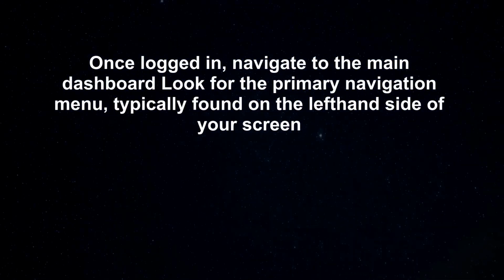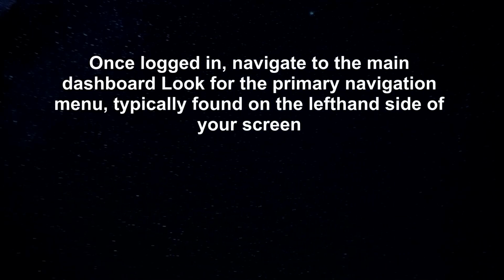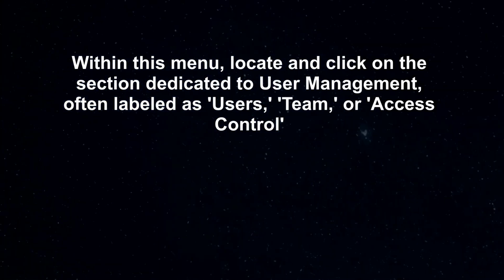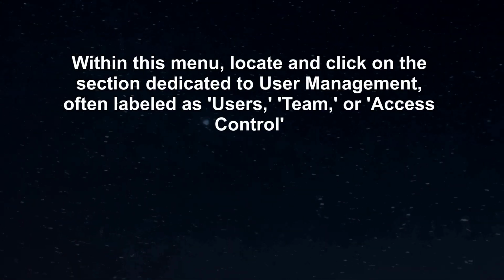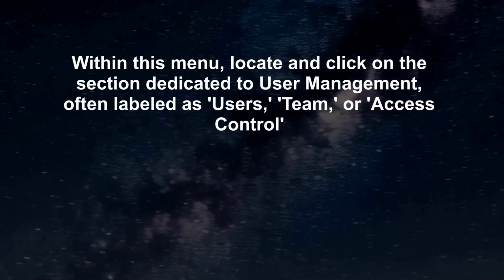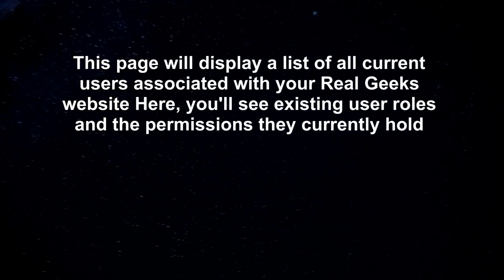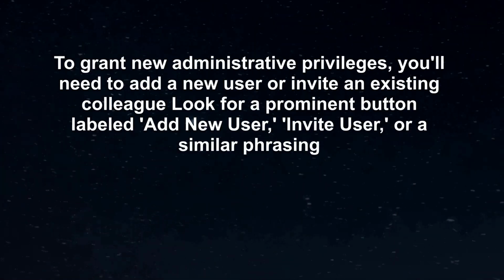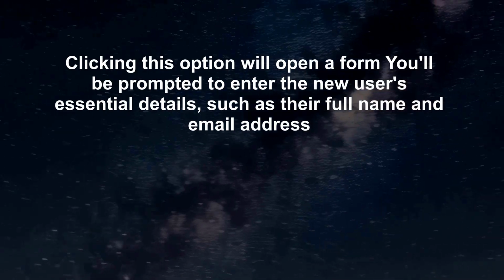How to Make Admin Of Real Geeks Website - Julia'sTutorials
How to Make Admin Of Real Geeks Website outlines the process of assigning administrative privileges on a Real Geeks website, granting users the necessary permissions to manage and update the site effectively. This guide covers user roles, access levels, and security considerations, ensuring your website is well-maintained and optimized for performance by the right individuals.

00:00 Intro
00:12 Logging In
00:31 Navigating the Dashboard
00:46 User Management Section
01:03 User List
01:18 Adding a New User
01:33 User Creation Form
01:52 Selecting the Administrator Role
02:14 Saving or Sending the Invite
02:33 Verifying the New Admin
02:47 Security Considerations